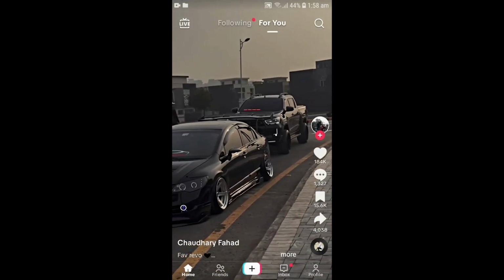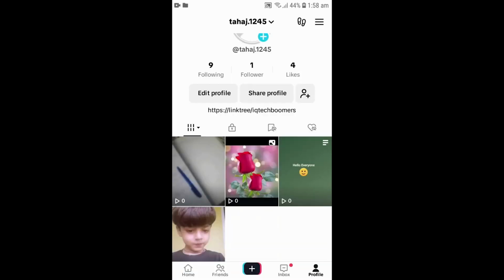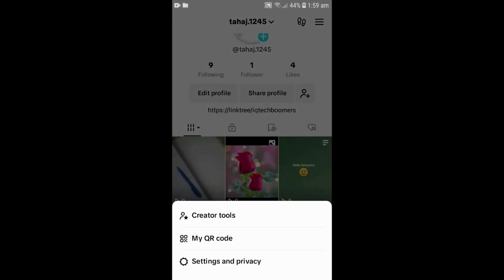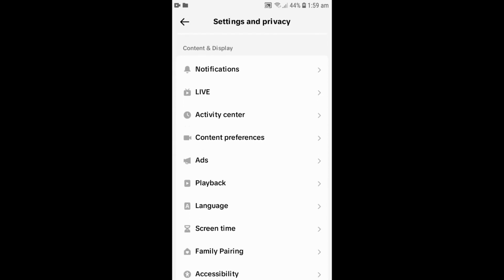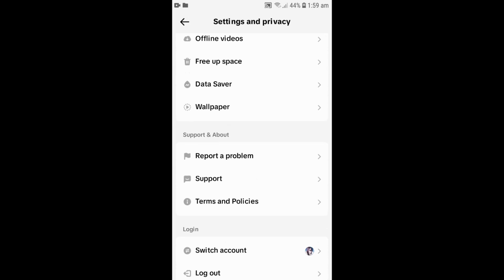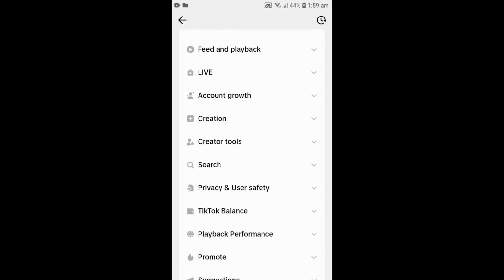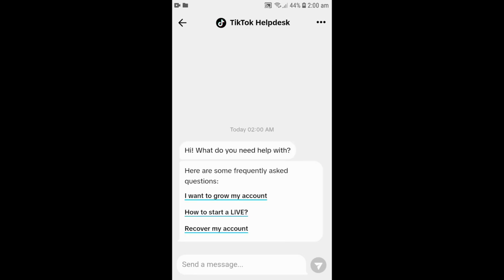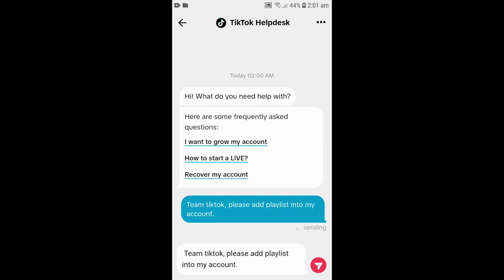How to Add a Playlist on Tiktok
In today's video i'm going to show you how to add a playlist on tiktok, easy and simple tutorial to follow.